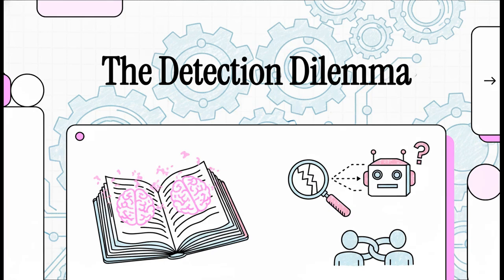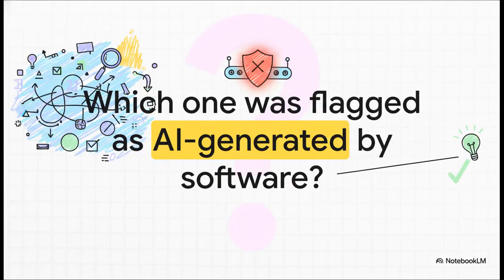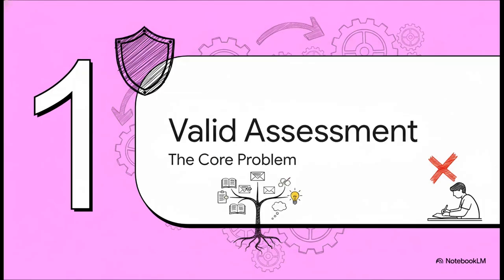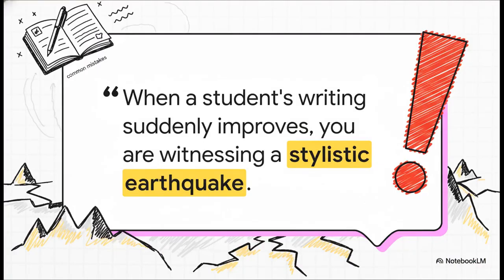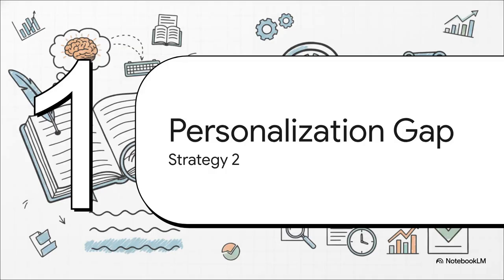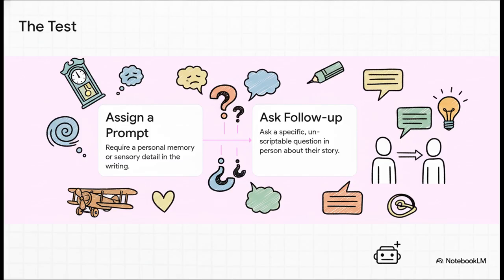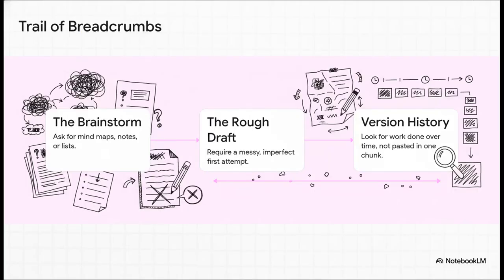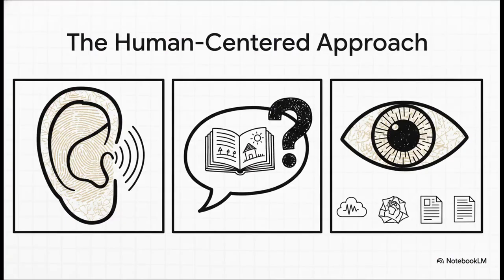The Detection Dilemma